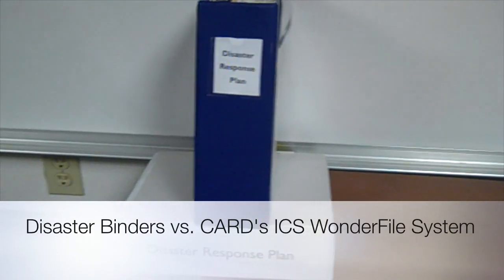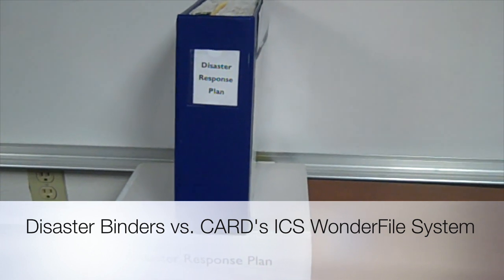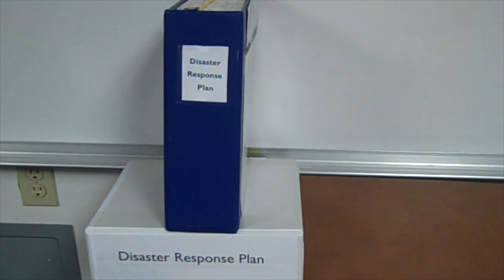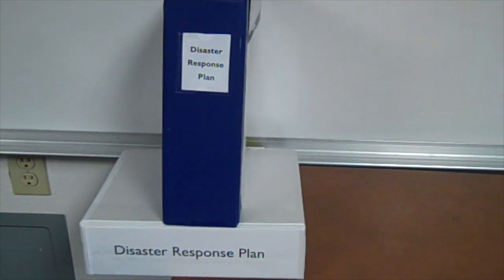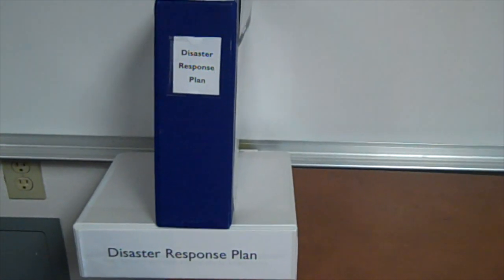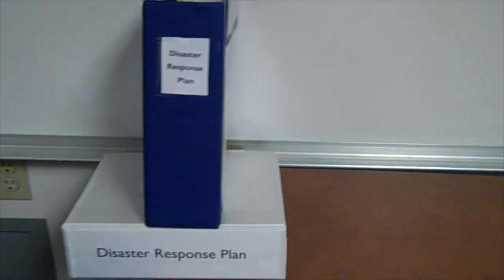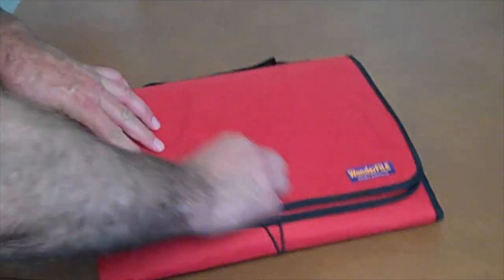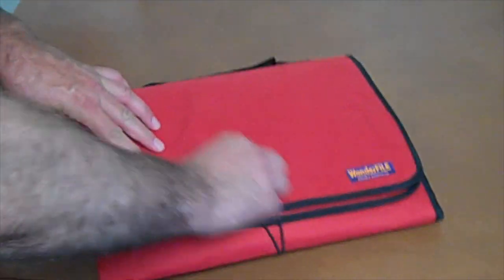Disaster Binders vs. CARD's ICS WonderFile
This video is about Disaster Binders vs. CARD's ICS WonderFile